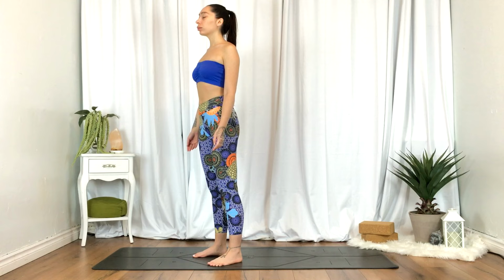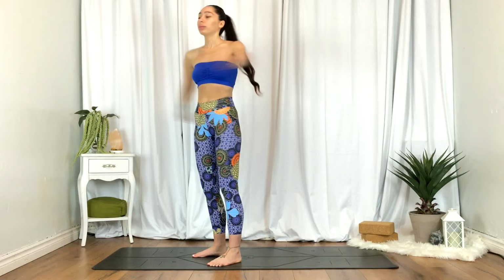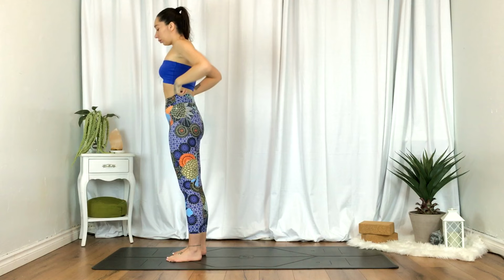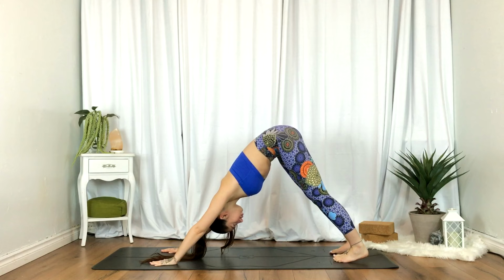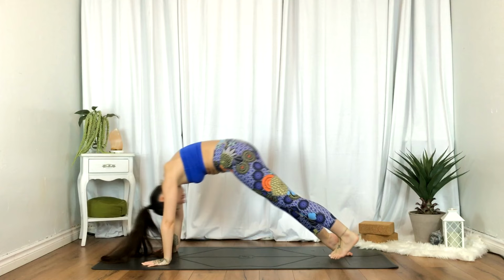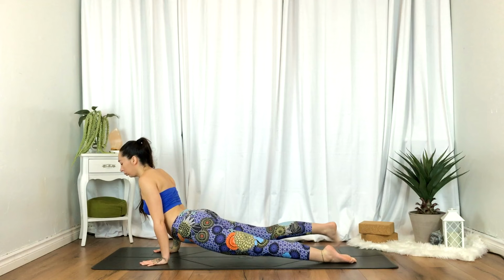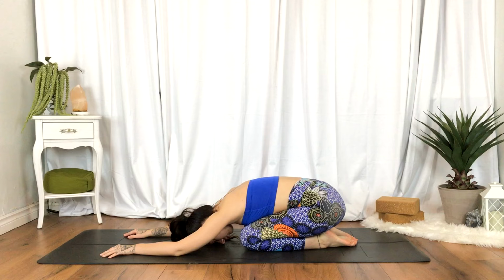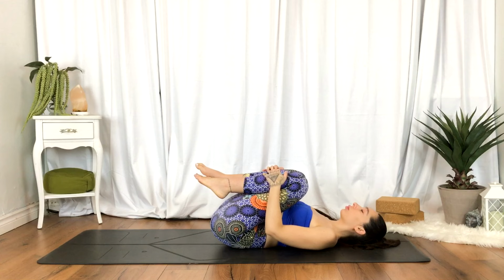10 Minute Yoga Flow to Let Go of Anger and Stress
10 minute yoga flow to help let go of anger and stress. This yoga class is the perfect way to release uncertainty and stress while promoting calmness. It is fun, and offers a sense of release. Join me in letting go of all that does not serve us in this quick full body 10 minute yoga class.

By donating to the Yoga With Bird YouTube channel you are helping in creating new content & keeping yoga free and accessible to all.
Grateful for your generosity & support.

Yoga Essentials:
Yoga Mat
Yoga Blocks (Cork)
Yoga Blocks (Foam)
Yoga Strap

Self Care Favorites:
Epsom Salt
Natural Skin Care
Vegan Body Lotion
Vegan Perfume

Bird is a 200hr Certified Yoga Teacher who found a passion for helping others find inner peace, self love and happiness through the practice of Yoga & Meditation. She created this YouTube Yoga Channel to offer a space where yoga is accessible to all. This channel is all about feeling good and reconnecting to self.

Yoga With Bird is Francine Cipollone Also known as Bird.